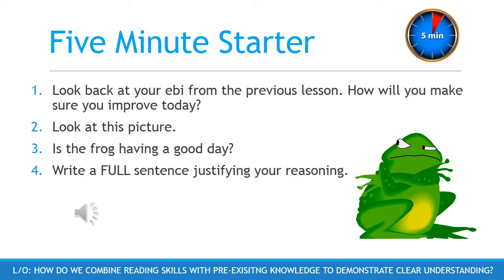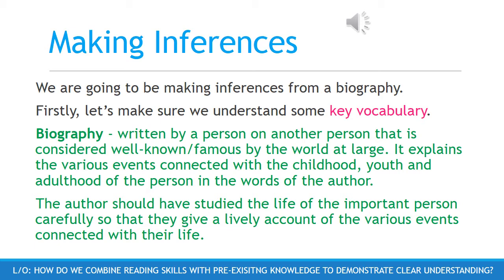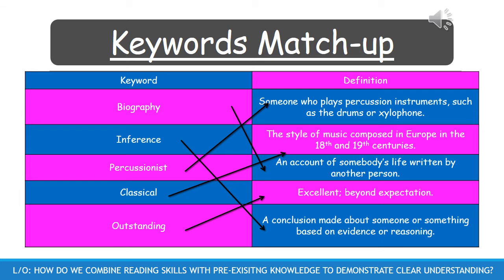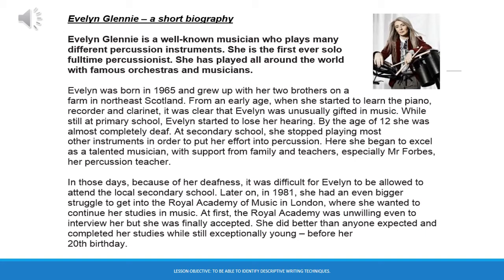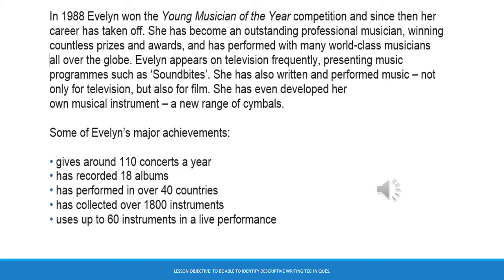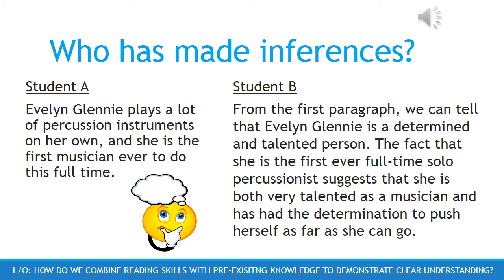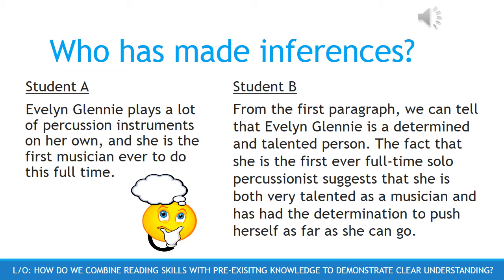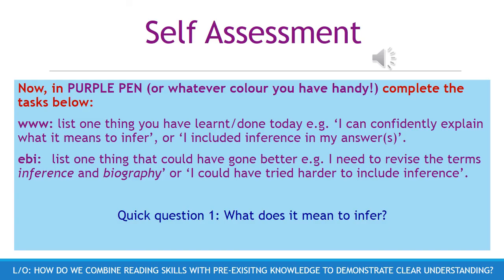Year 7 Lesson 5: Making Inferences